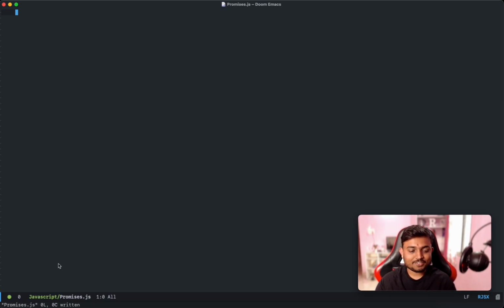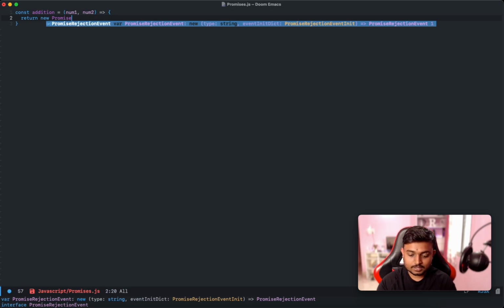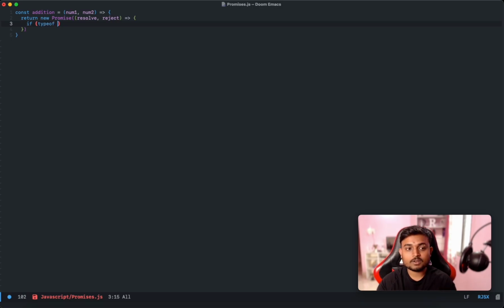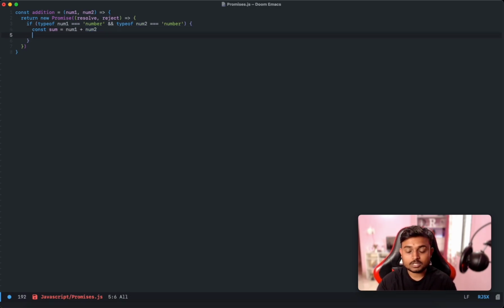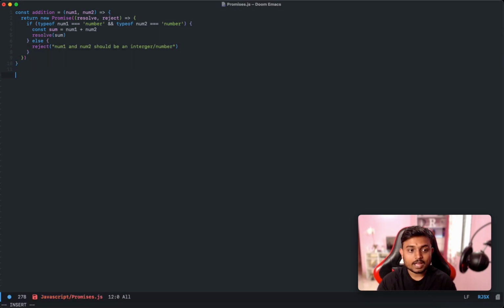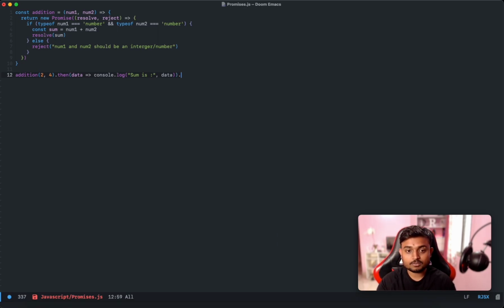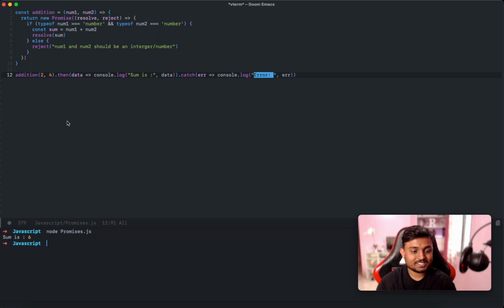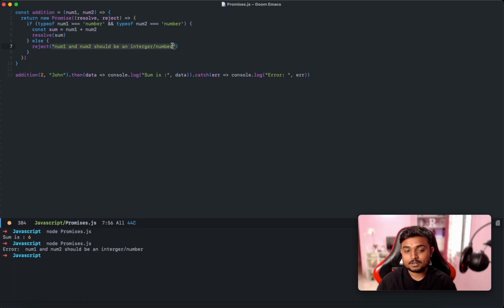Basic of Promises in JavaScript | Most interviews asked questions in JavaScript | bytebite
In this video, we'll explore Promises in JavaScript, a powerful tool for handling asynchronous operations. We'll start with an introduction to asynchronous programming and the limitations of using callbacks for handling async code. We'll then dive into Promises, learning how they work, what they are, and how they can be used to simplify async programming.

We'll walk through examples of how to create and use Promises, including handling resolved and rejected states, chaining multiple Promises together, and using async/await syntax. We'll also discuss common pitfalls and best practices for working with Promises.

By the end of this video, you'll have a solid understanding of Promises in JavaScript and how to use them to write efficient and maintainable asynchronous code. Whether you're new to JavaScript or looking to level up your skills, this video is for you!

Asynchronous JavaScript
JavaScript Promises tutorial
Promises vs Callbacks
Promises vs async/await
Handling errors in Promises
JavaScript Best Practices
JavaScript Development
Advanced JavaScript
JavaScript Tips and Tricks
Front End Development Tips
Back End Development Tips
JavaScript Frameworks and Libraries
Node.js
ES6 Promises
Server-Side Programming
Asynchronous API calls
JavaScript Debugging
JavaScript Performance Optimization